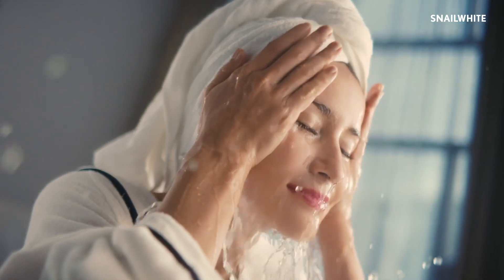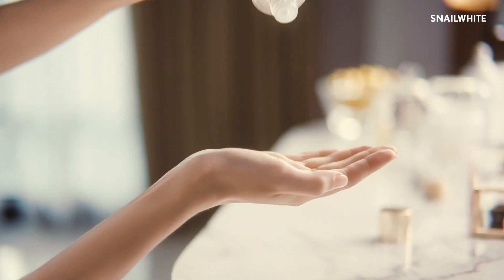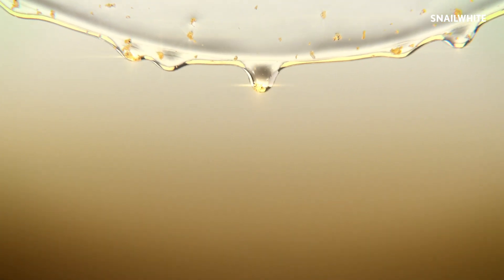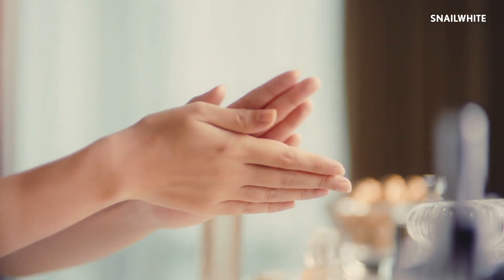SNAILWHITE GOLD ESSENCE WATER น้ำตบที่พี่แอนขาดไม่ได้ ชุ่มชื้นทันทีหลังล้างหน้า